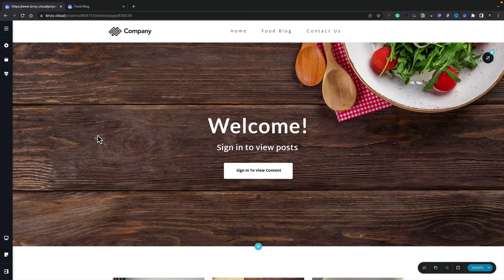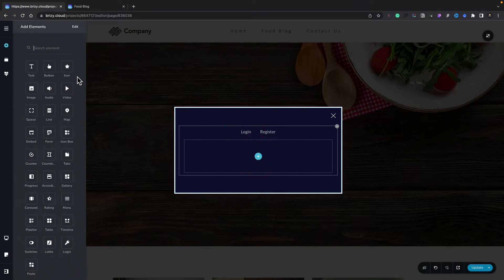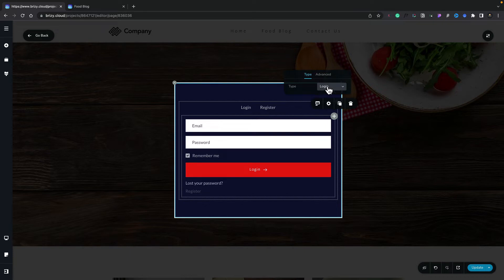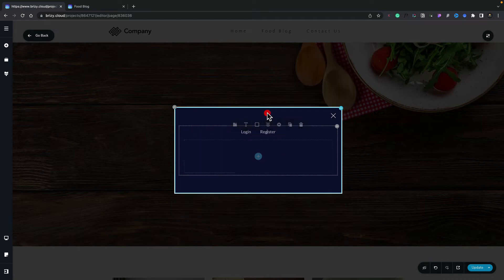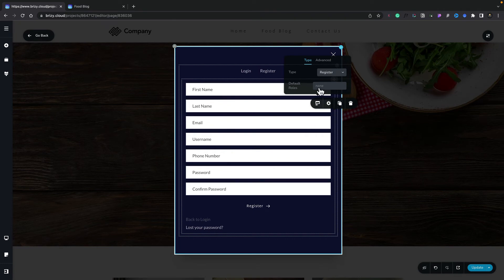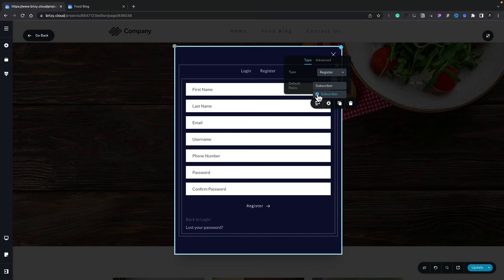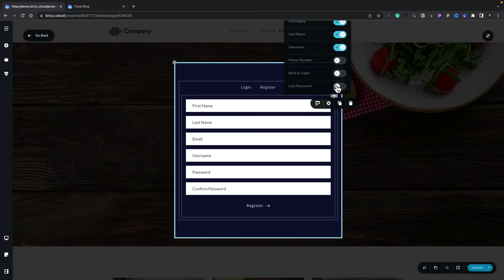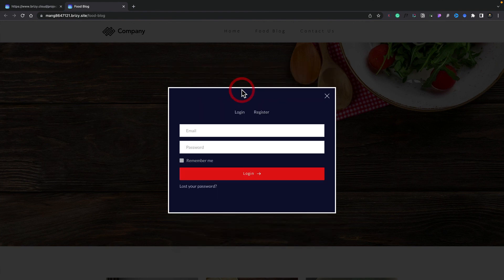How to create and manage User Accounts in Brizy Cloud 101 | Lesson 27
👋 In this video, we'll be learning how to create and manage user accounts in Brizy Cloud. We'll cover topics like creating user accounts, setting up passwords, and managing active user accounts.

If you're new to Brizy Cloud or want to improve your management skills, this video is for you! By the end of this lesson, you'll have everything you need to create and manage user accounts in Brizy Cloud effectively.